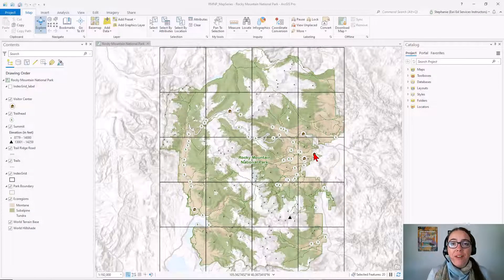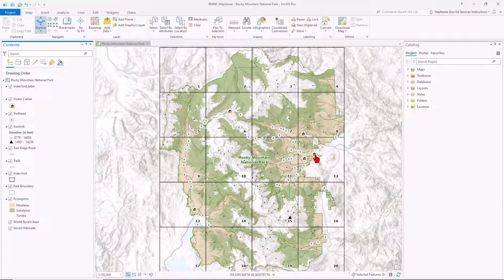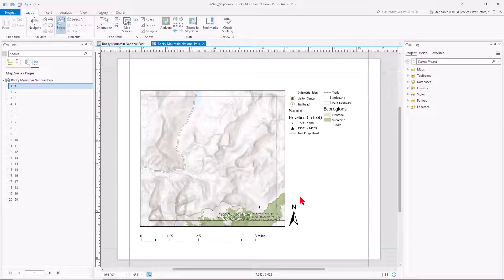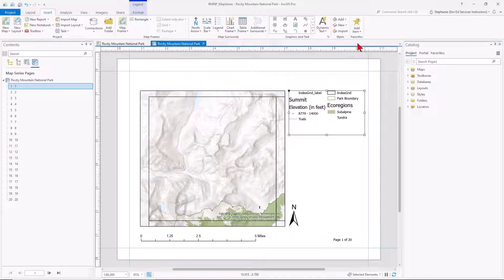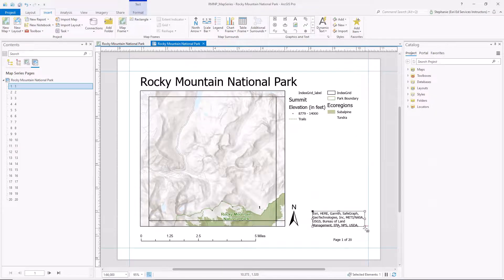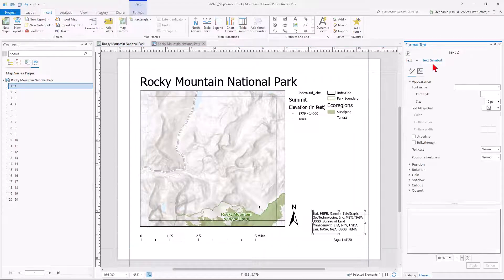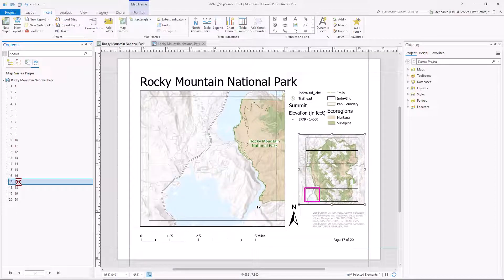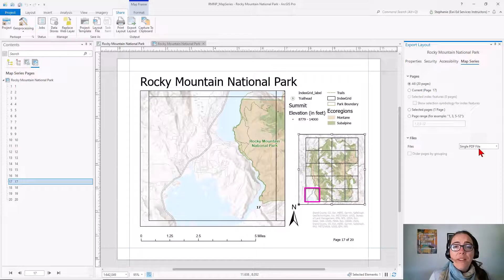Easily Create a Spatial Map Series in ArcGIS Pro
Find out how you can create a Spatial Map Series ) using ArcGIS Pro. This video was recorded using ArcGIS Pro 2.9 in May, 2022. This Create Fishnet tool ) can be used to generate your index grid if you do not already have one.

You can also learn how to create a Bookmark Map Series.

For further training on migrating to ArcGIS Pro, check out our Migrating from ArcMap to ArcGIS Pro course: